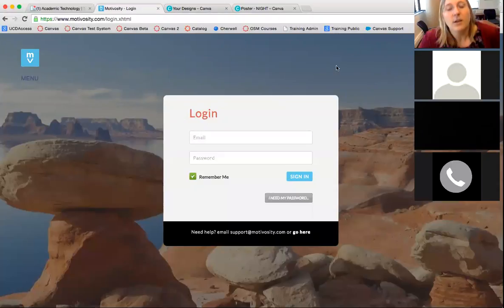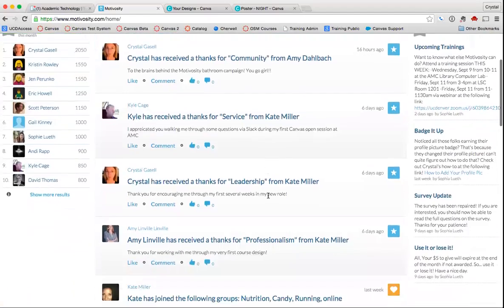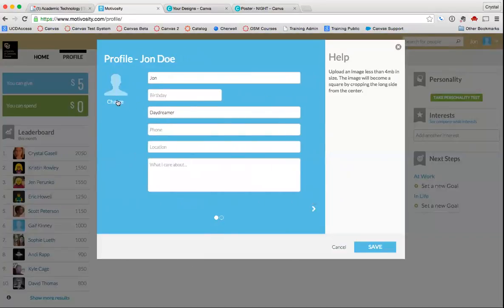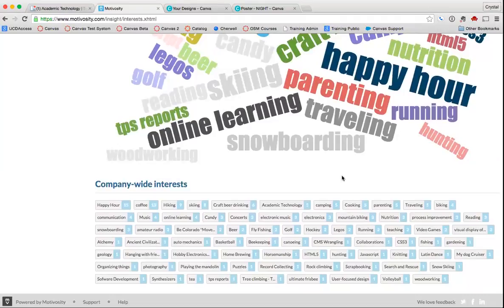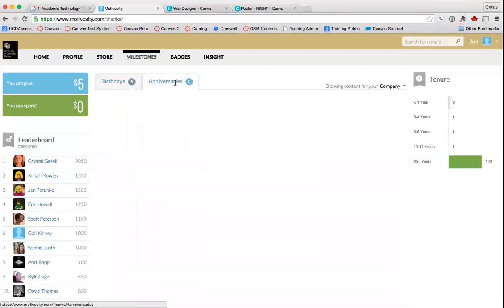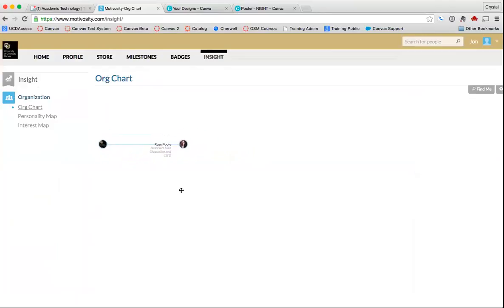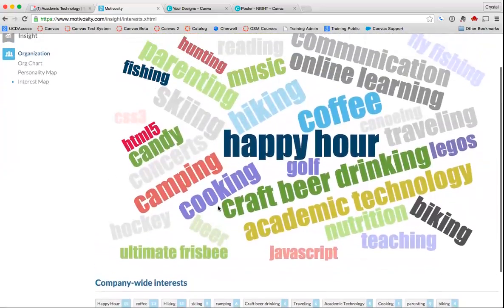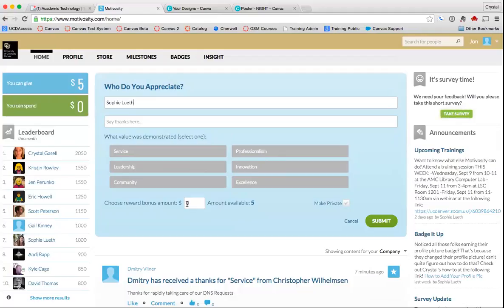Motivosity Overview for OIT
How to use motivosity - update your profile, give thanks, see organizational insight